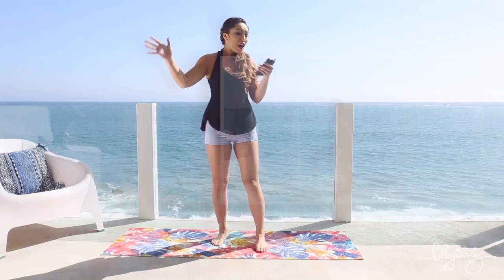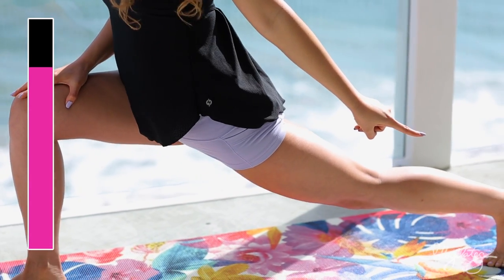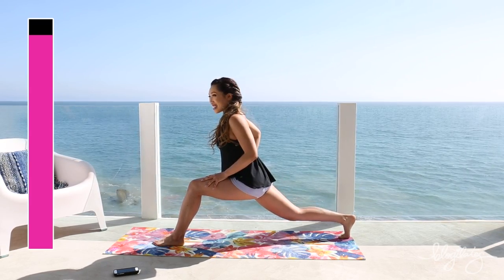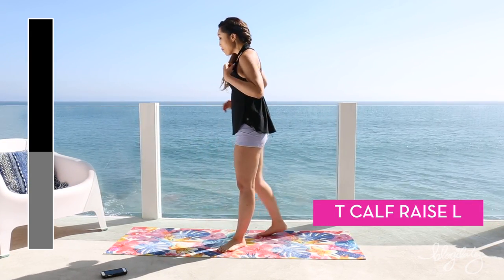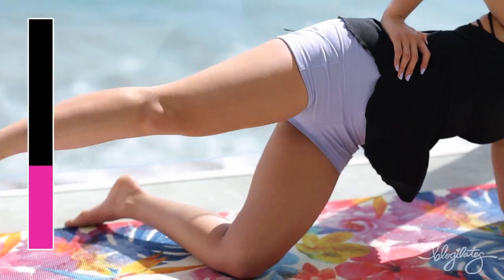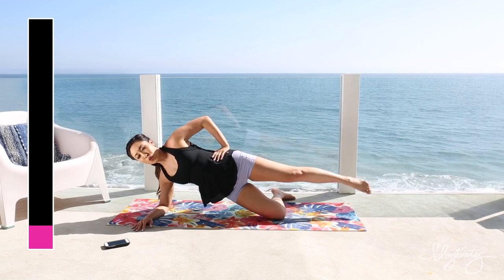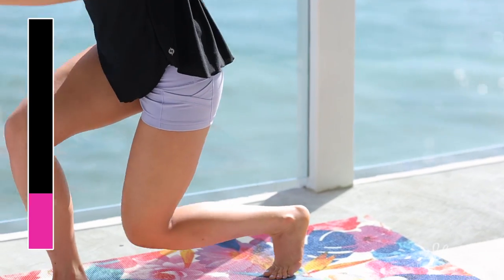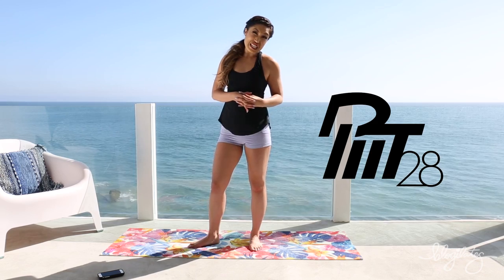LEGS FOCUS // 6-Week Body Toning Bootcamp #4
You've been asking for a leg workout that not only targets your inner and outer thighs, but also your calves! Get ready to challenge your balance and tone some long legs.

You will do each exercise 45 sec through with 15 sec of rest in between. For a full 28 minute workout, you must repeat this sequence 4x through...PIIT style!

Your 7 moves are:

1. Long Lunge R
2. Long Lunge L
3. T Calf Raise R
4. T Calf Raise L
5. Elevated Leg Circle R
6. Elevated Leg Circle L
7. Squeezed Lunges

The 6-Week challenge is to do the workout of the week (28 min) at least once that week. Do that for 6 consecutive weeks and you will be so much more than bikini body ready...you're gonna be life body ready!